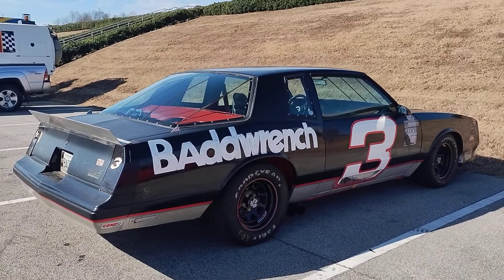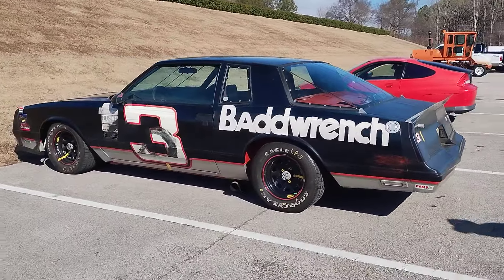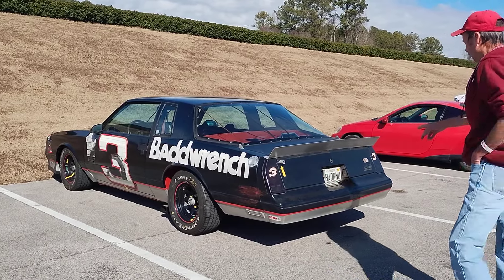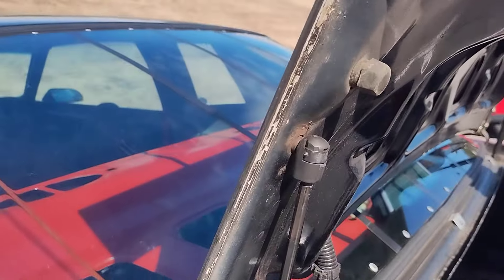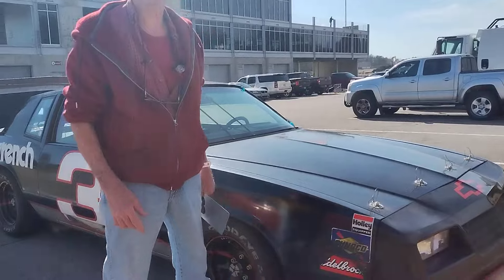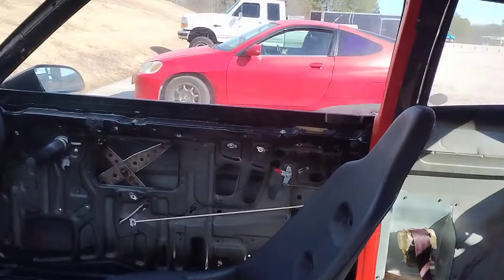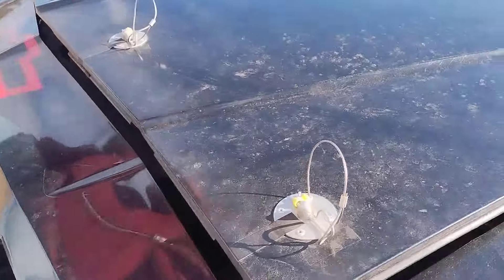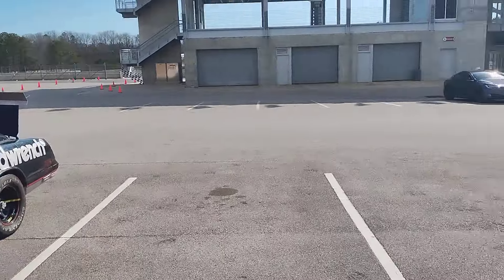Rare 1987 Chevy Monte Carlo Aero Coupe.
While on a cross-country trip in my 2000 Honda Insight, I visited Barber Motorsports Museum in Leeds, Birmingham, Alabama. That's where I saw this rare stockcar from the Rad era, full of all sorts of faux goodies and actual weight-saving measures. I think it's fun and I love seeing these cars being put to good use.